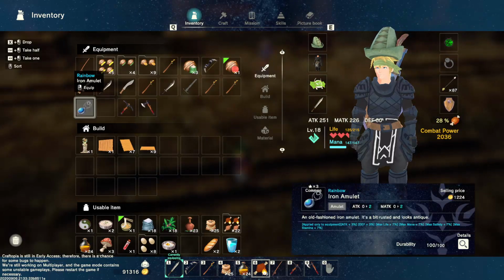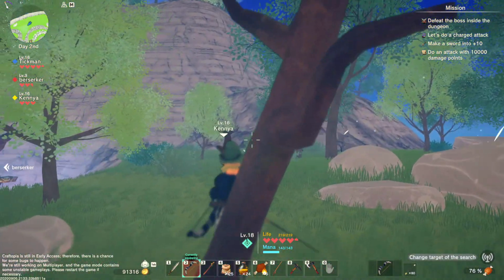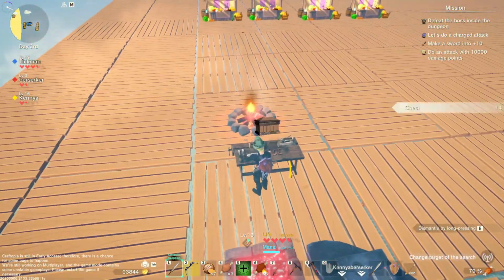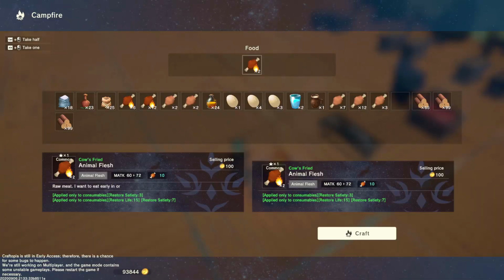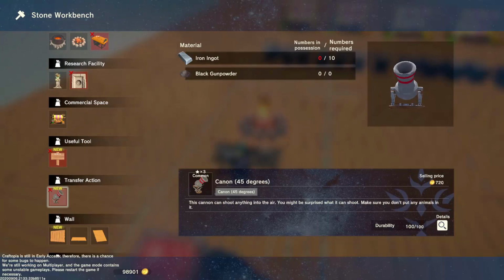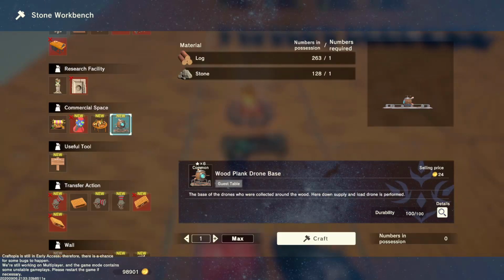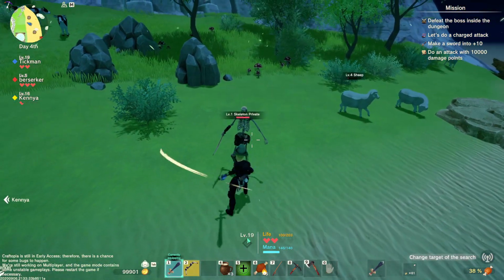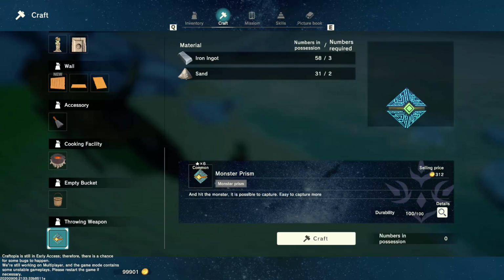Craftopia Co-Op Play through Ep - 12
Checking out a new survival game how far can we go before we hit a wall,